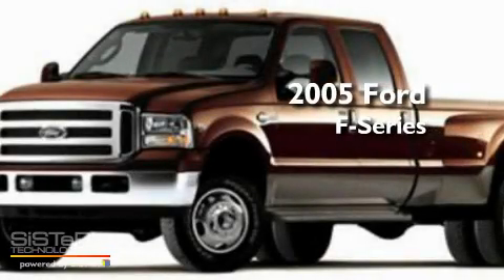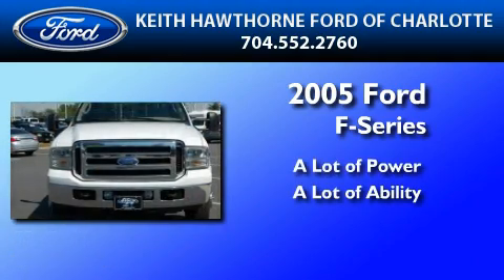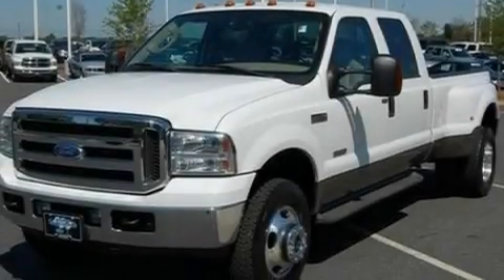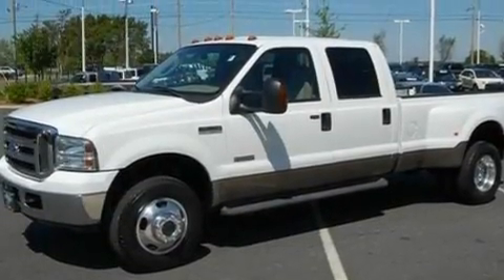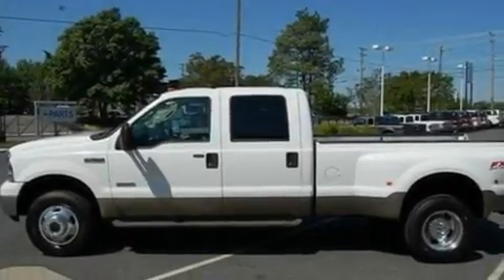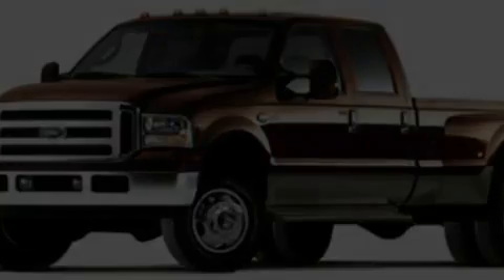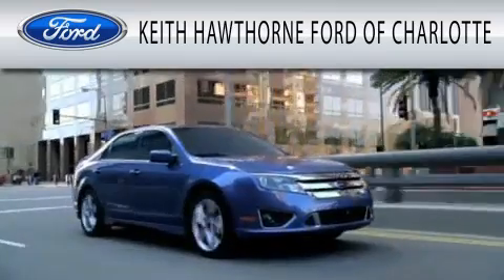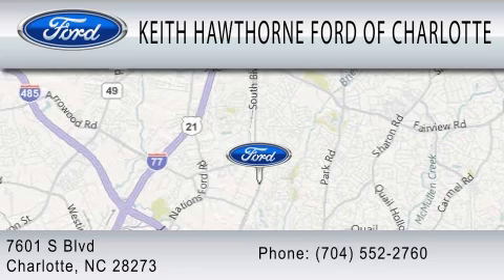2005 FORD F-350 NC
Year : 2005

 Make : FORD

 Model : F-350

 Miles : 109,653

 6500 South Boulevard

 Preowned 2005 FORD F-350  NC